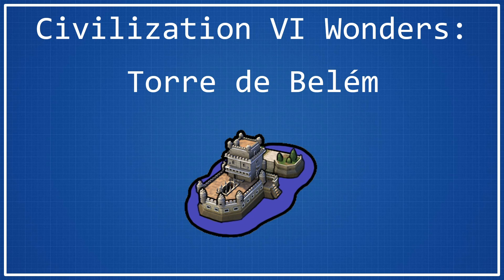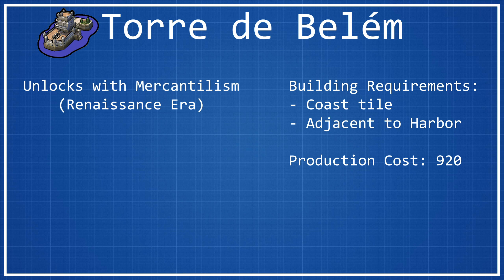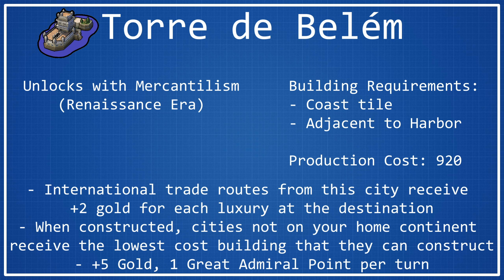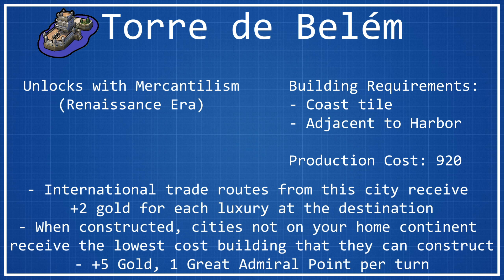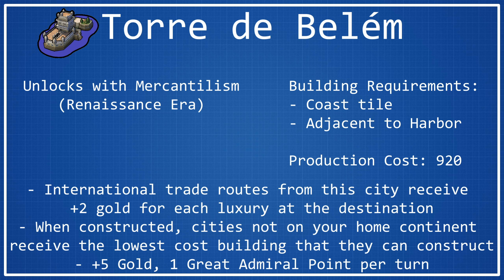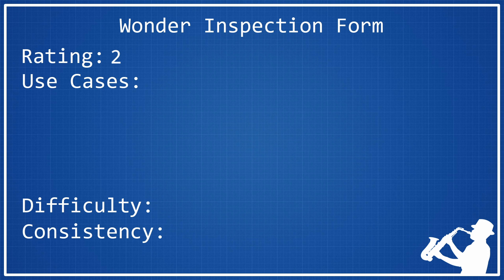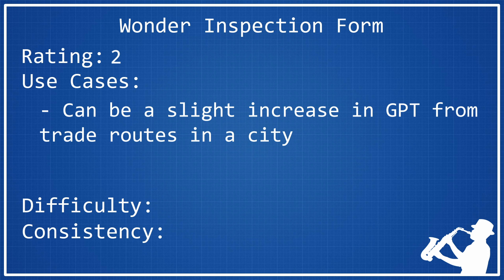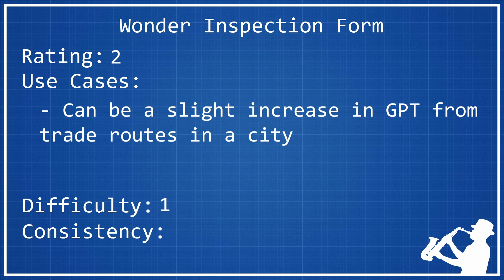Torre de Belém - Civilization VI Wonder Spotlight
Torre de Belém is one of two new wonders that was added in the final content drop of the New Frontier Pass! This wonder suits the Civ it was added with, Portugal, along with other trade-based civs. Overall, it provides a bit of value to trade routes and for cross-continent empires, but fails to be all too useful.